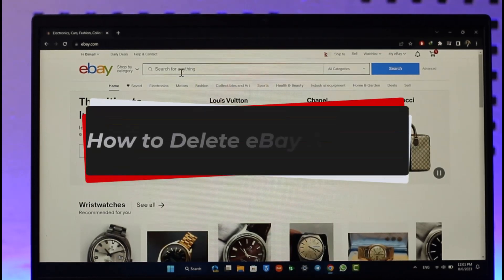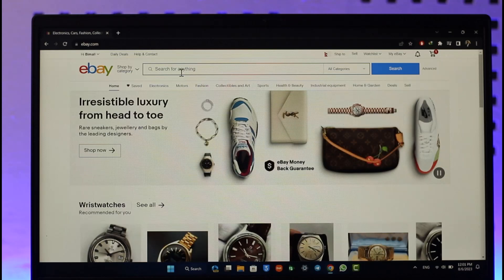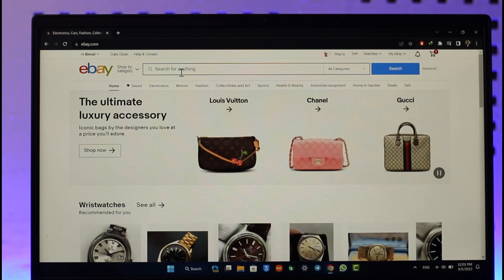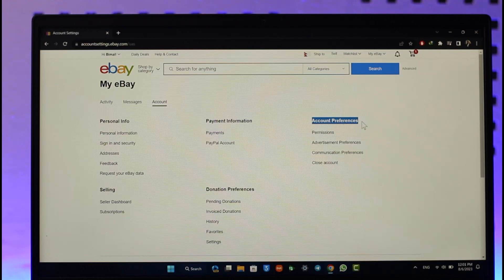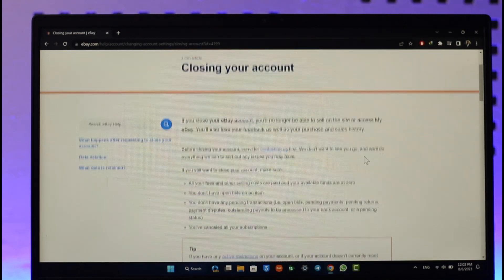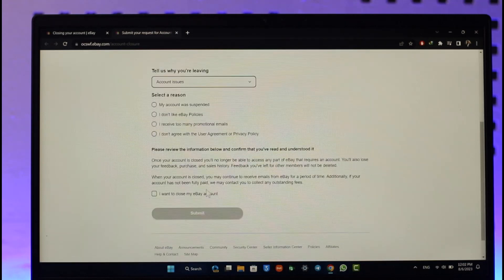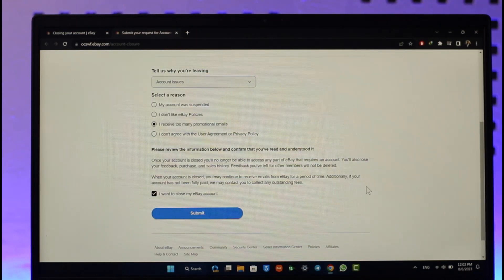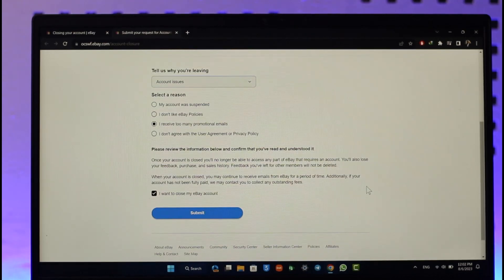How to Delete eBay Account !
In this tutorial video, I am simply going to show you how you can delete or close your eBay account.

~Chapters:
0:00 Introduction
0:09 Official Site
0:26 Delete eBay Account
1:06 Conclusion